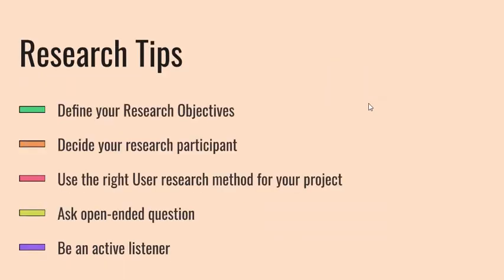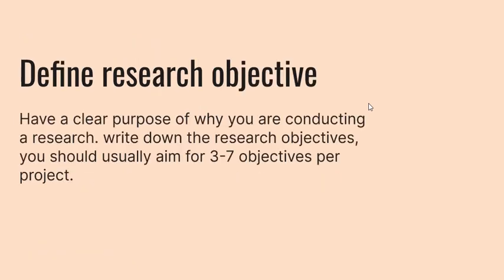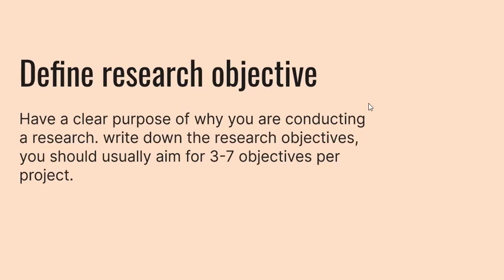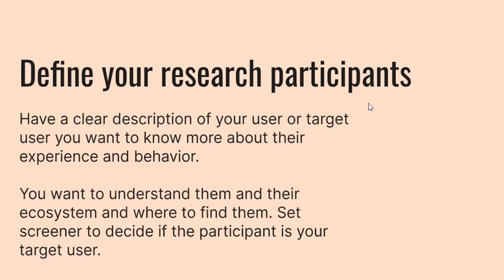5 tips to conducting effective user research in UX design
In this video we will be discussing tips on how to conduct an effective user research that help you understand the user.